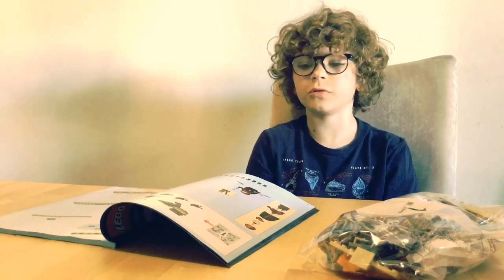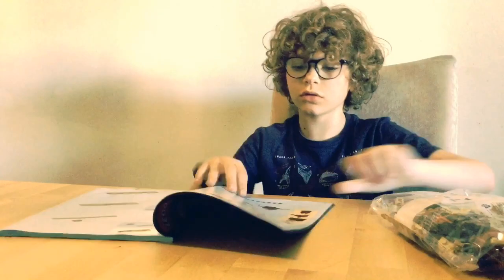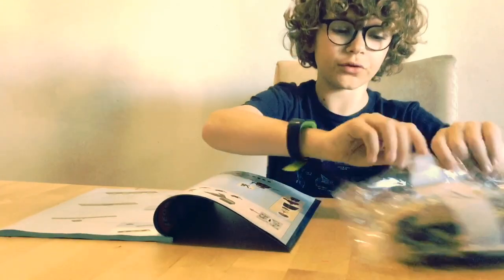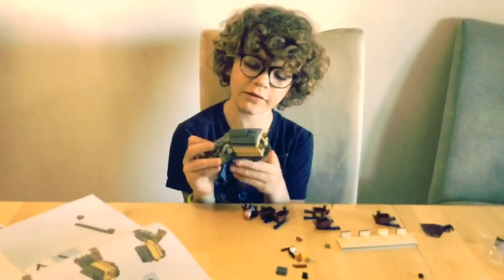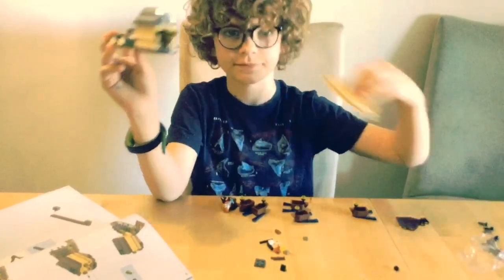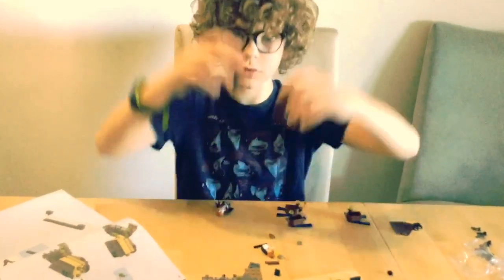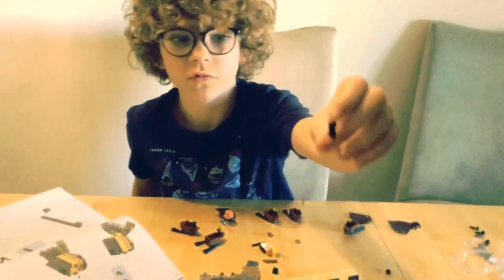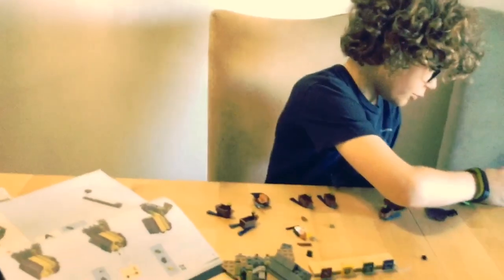Building the Harry Potter Hogwarts Castle LEGO, Bag 1!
Building the LEGO HOGWARTS CASTLE starting with bag 1, I get to put together Godric Gryffindor and more!